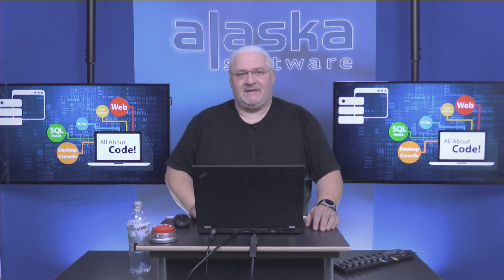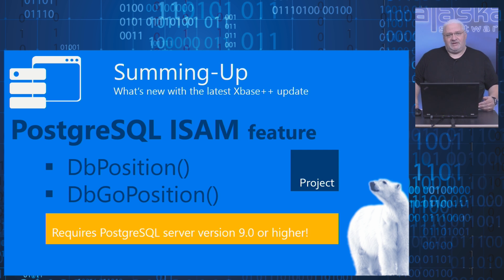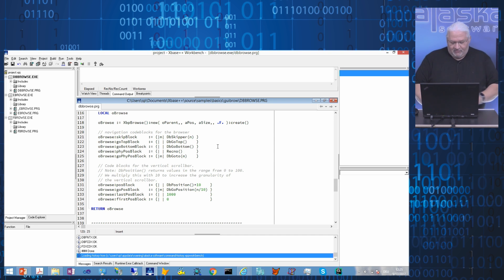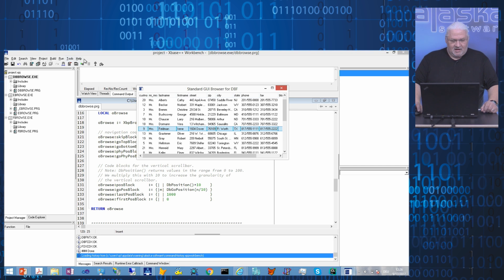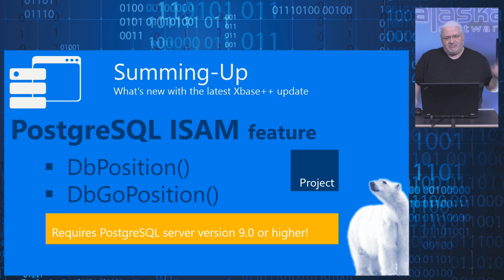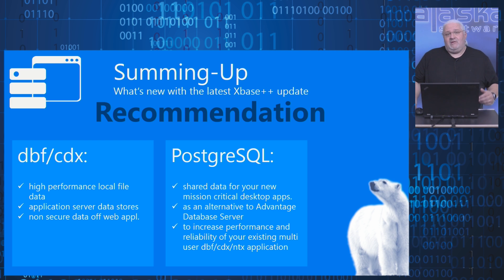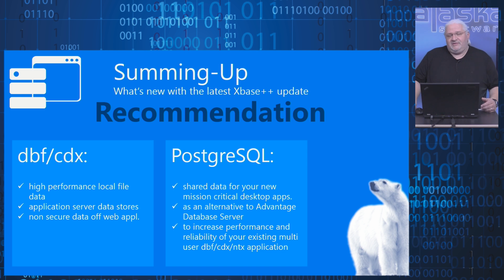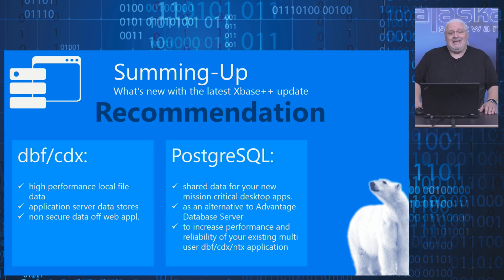Summing-Up Xbase++ build# 785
A show from Alaska Software about whats in the latest Xbase++ update.

Covering build# 2.00.785  released on 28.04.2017